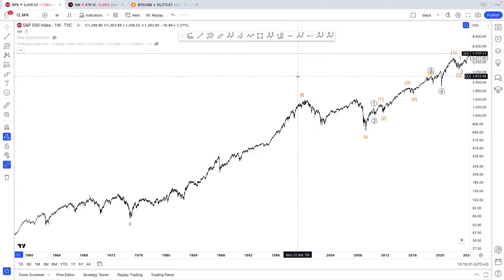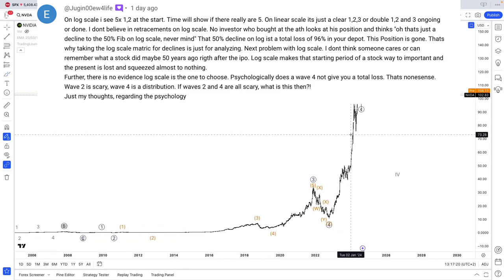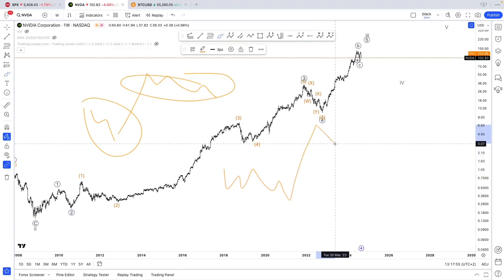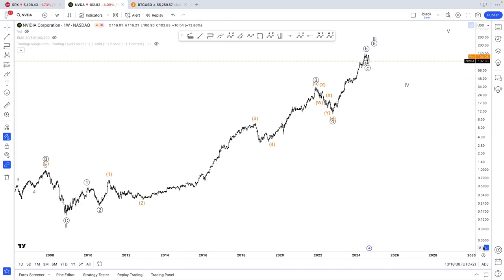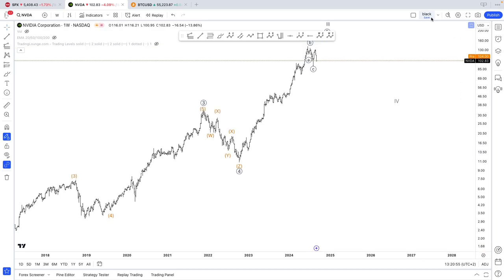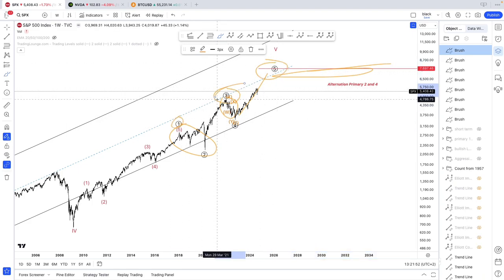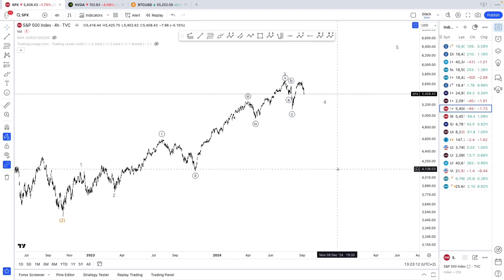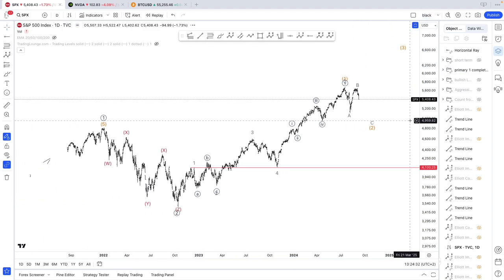S&P500 ELLIOTT WAVE ANALYSIS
TIMESTAMPS:
0:00 subscriber question
5:46 SPX count

Elliott Wave Analysis on the S&P500 for September 9th.
Dive deep into the heart of US tech stock  movements with my latest video on Elliott Wave Analysis. Whether you're an experienced trader or just starting, understanding Elliott Wave Theory is a useful skill for predicting market trends.